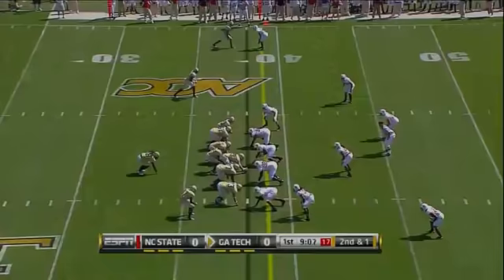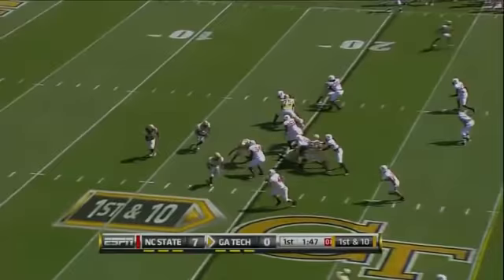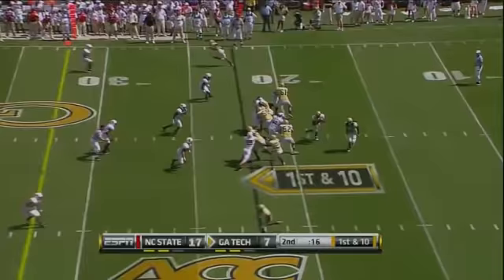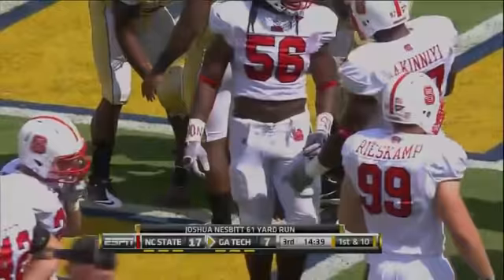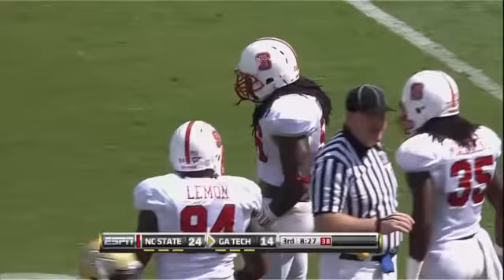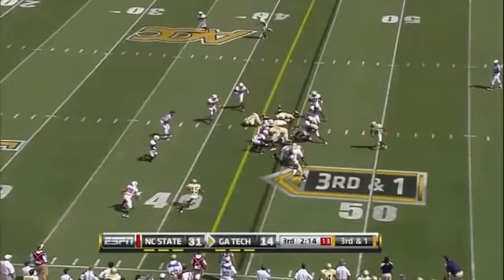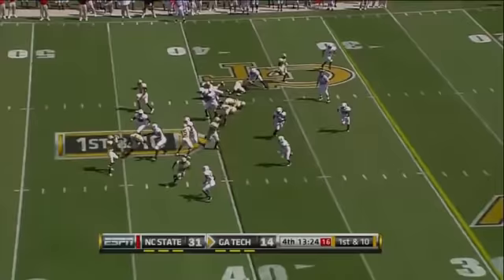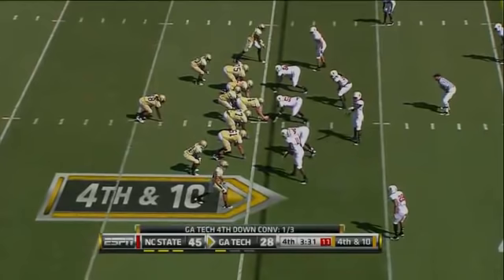Nate Irving vs Georgia Tech (2010)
Nate Irving (#56) vs Georgia Tech highlights/lowlights

Nate Irving was lined up as the MLB all game.

Pros: Decent athlete. Outstanding production.. 21 TFL this year alone. Plays with great intensity and motor on the field.. emotional leader for his defense. Great work ethic on and off the field. Has an awesome story.. survived a devastating car accident only to play football a year later. Had a collapsed lung, broken rib, separated shoulder, and a fracture in his leg. Phenomenal comeback. Intangibles are very good. Very instinctive... diagnoses the action extremely well and attacks plays aggressively. Reads plays incredibly fast.. able to beat the blocker at the point and make the tackle. Flashes the ability to be a very physical overall tackler.. can get low drive people back after contact, plays with a mean streak. Very good lateral agility - takes good angles and makes the tackle. Okay at getting through traffic. Flashes the ability to slip and avoid blockers to make the play. Good balance to avoid cut blocks. Good short area burst.. but only flashes this when he makes plays with his instincts. Nice overall hustle and motor. Decent in coverage.. makes good reads in zone coverage as he can read the QB and anticipate the flow of the play.. good instincts in coverage for the most part. Very good blitzer.. reads blocking schemes well and nice closing speed. A little bit of an overall sleeper.. draft status could rise with a good combine and pro day.

Cons: Played in a very aggressive system that involved a lot of twisting, stunting, and blitzing by their front 7 which slighly padded his TFL stats ; some plays were designed to free up LBs to make plays behind the line. Sack stat is also misleading... majority of them came on blitz packages or broken plays as well. Needs to be freed of no blockers to be effective - consistently struggles disengaging and moving through trash when blockers are around him.. can get caught in traffic easily. Will get engulfed by blockers and washed out of the play when he doesn't avoid them. Leverage and use of hands are very poor by NFL standards. Is very instinctive, but sometimes lacks the athleticism to finish his plays... only an above average athlete. Prefers to drag down his man by the ankle when tackling.. needs to be consistently more explosive in this area. Can go for the highlight hit and overpursue. Simply very inconsistent overall when engaging with blockers.. might merit a move to the outside in the NFL where he can use his instincts to read plays and evade blockers in space instead of trying to shift around trash and negate through blockers. Can be tricked by playaction. Purely limited to a 4-3 scheme. Has struggled in man coverage.. might not be capable of running with TEs and doesnt have elite speed. Not a lot of upside.. not a great athlete.

NFL Teams:

(Buffalo Bills 25%, Baltimore Ravens 25%, New Orleans Saints 25%, New York Giants 10%, Philedelphia Eagles 10%, New England Patriots 5%)

NFL Comparison:

EJ Henderson - Moves and glides similar to EJ Henderson. Both possess great diagnosis ability and lateral agility. Both have a habit of making plays in the backfield.